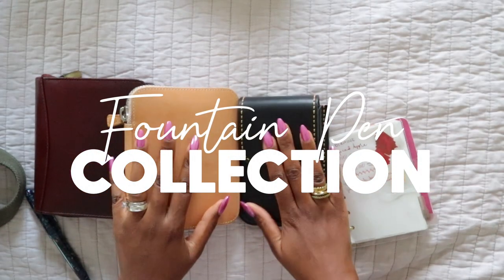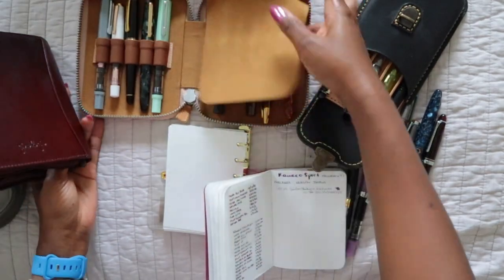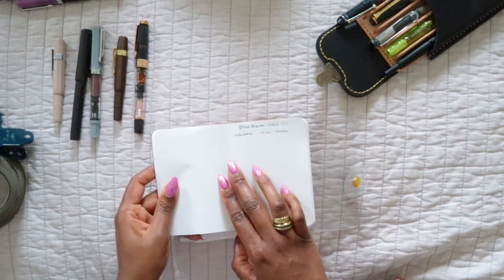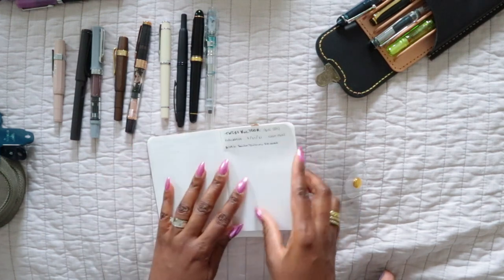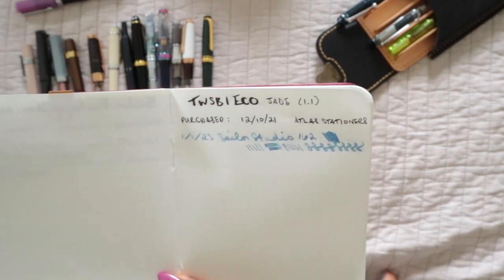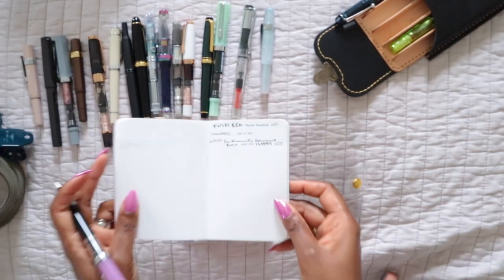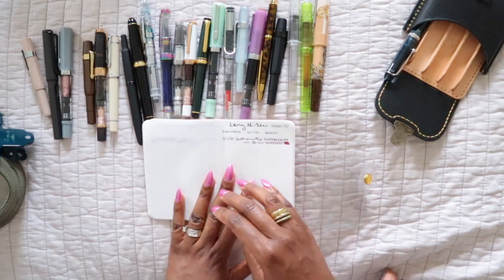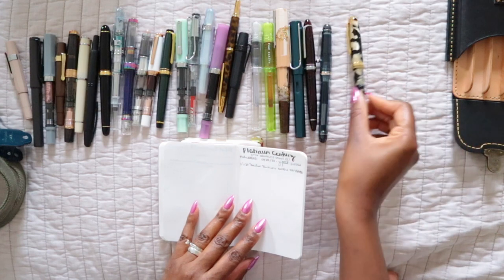Fountain Pen Collection | UPDATED WALK-THROUGH | Martin-Made TV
My last fountain pen collection video was over 18 months ago, and things have certainly changed!  The collection has grown and my thoughts about certain pen brands have changed.  Let's chat about it!

Amazon Storefront